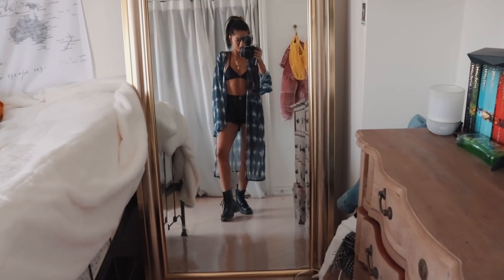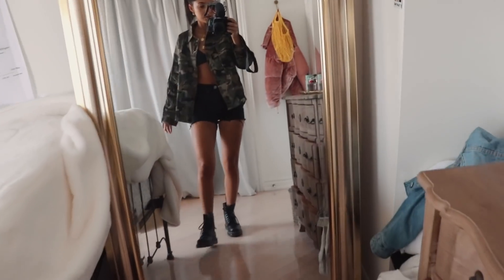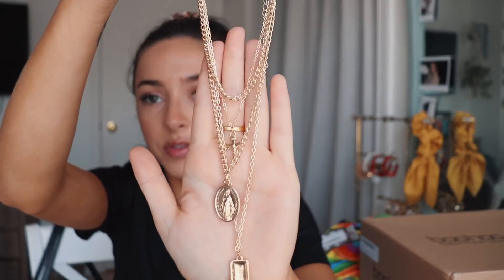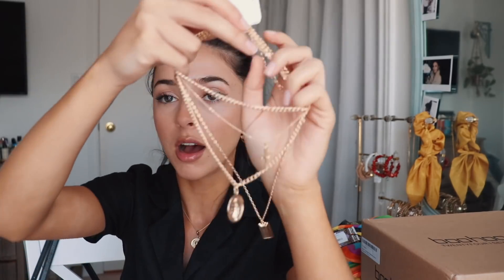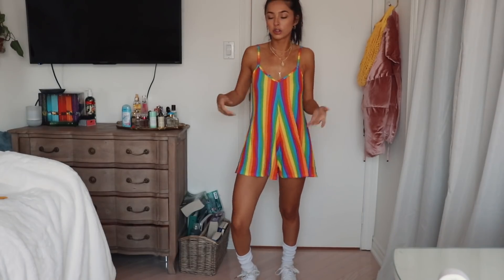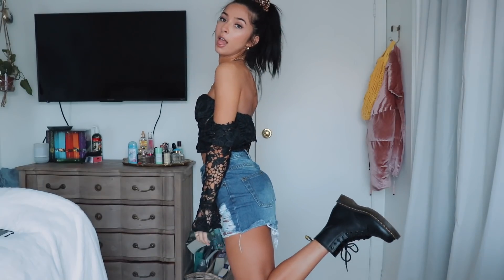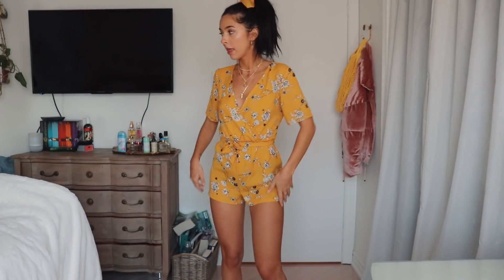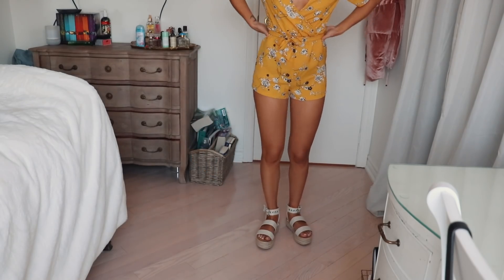TRY ON FESTIVAL HAUL + OUTFIT IDEAS | BOOHOO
You guys can shop the items shown in this video through the links below xo.

Metallica shirt
Snake print flare trousers
Chain layered necklace
Espadrille flatform sandals
Petite distressed denim short
Longline tie dye kimono
Camo denim shirt jacket
Rainbow playsuit
Crochet lace Bardot crop top
Petite kimono wrap front playsuit
Snake print ankle boot
Ripped denim mom shorts

♡ Products Mentioned ♡